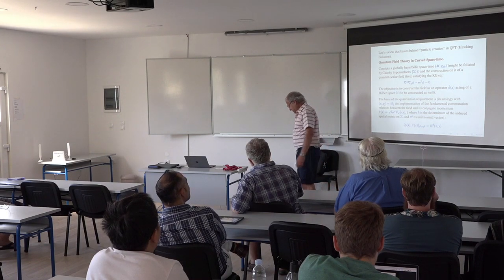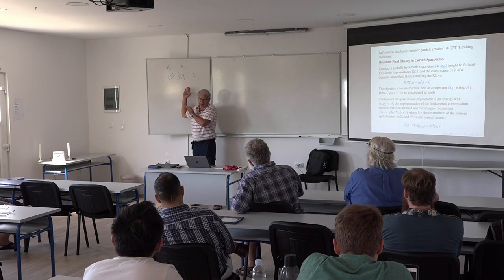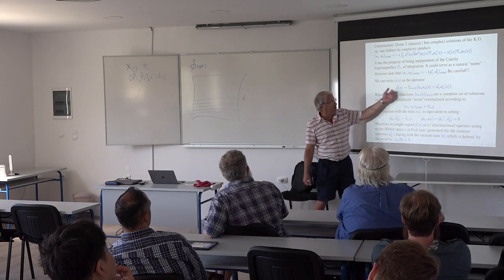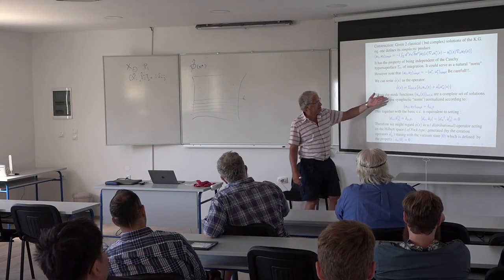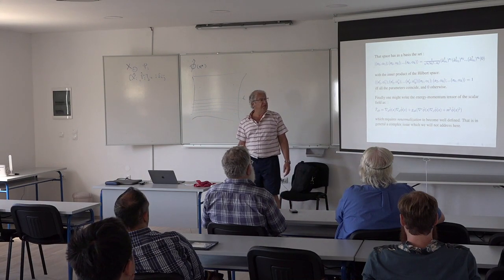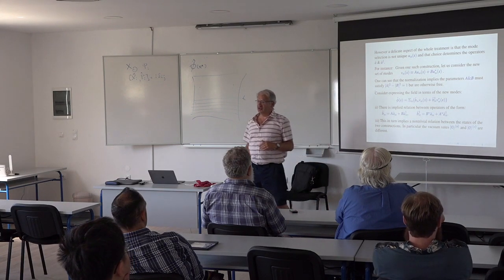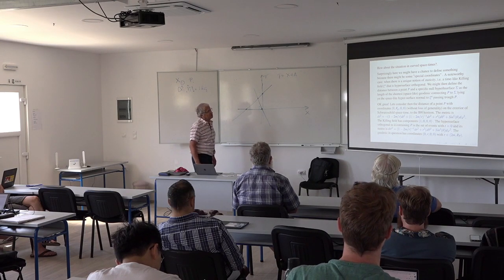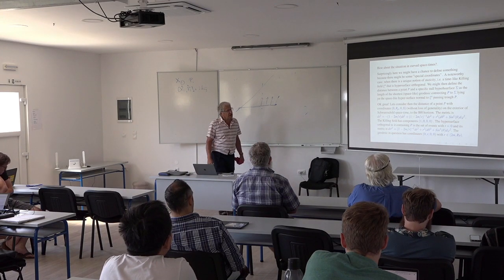Daniel Sudarsky: Black Hole Entropy Puzzle (part 2)